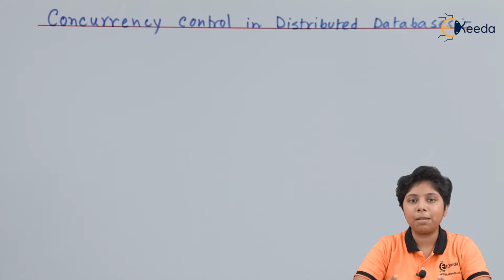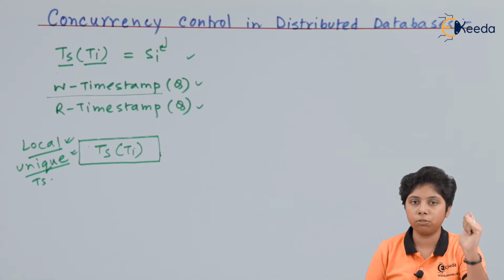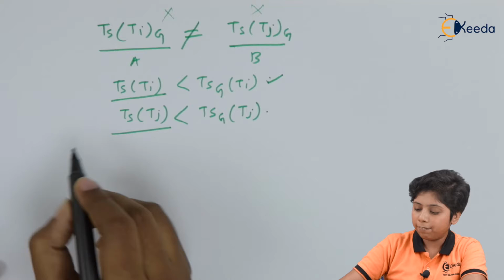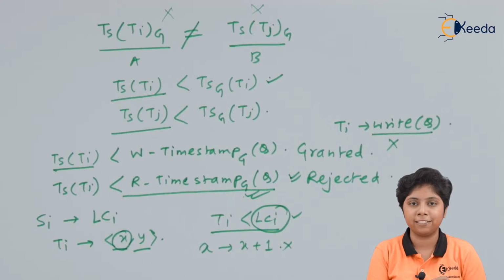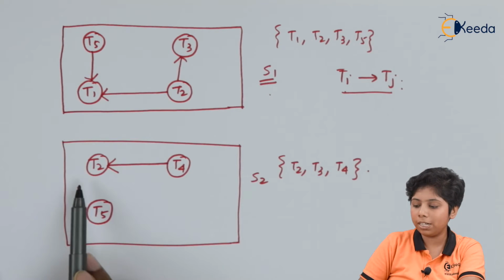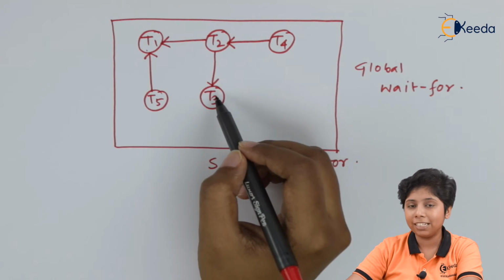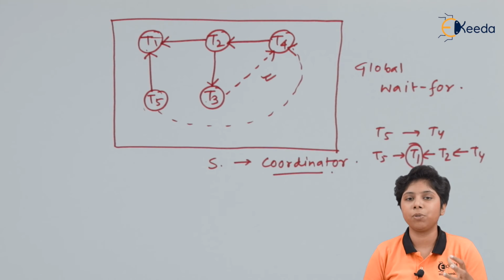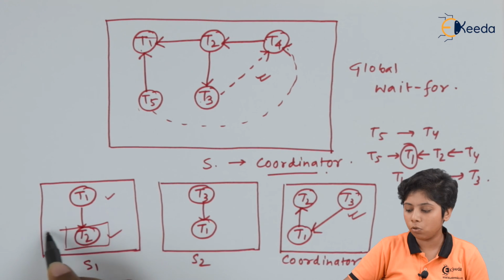Concurrency Control In Distributed Databases Part II - System Architecture - DBMS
Video Name -  Concurrency Control In Distributed Databases Part II

Chapter - System Architecture

Happy Learning